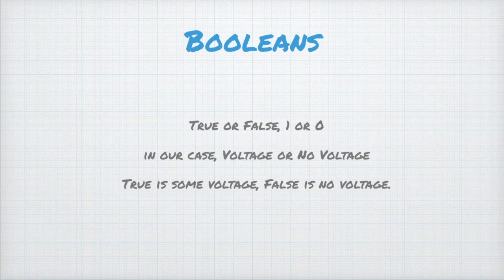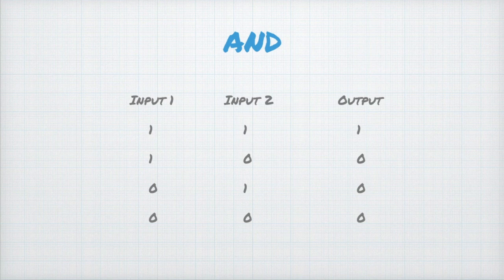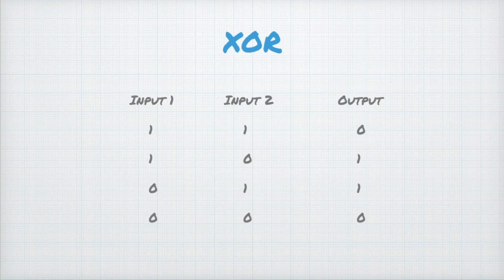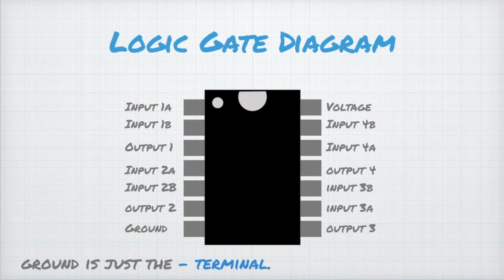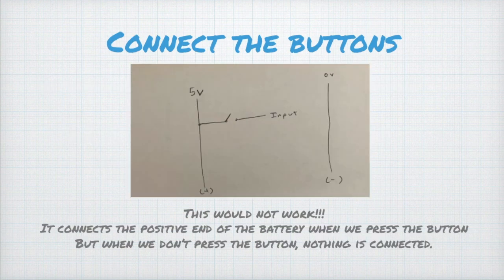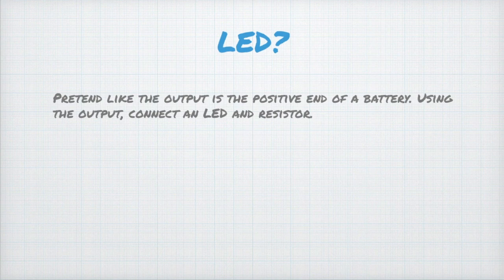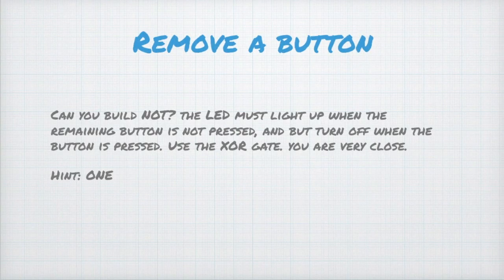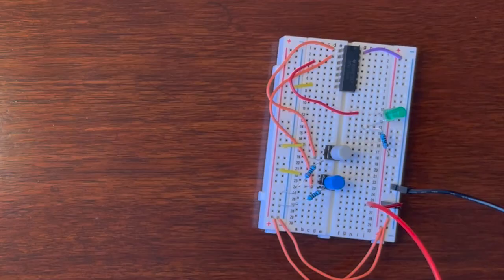Electrical Engineering Workshop (Week 3)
The third week of our electrical engineering workshop covers booleans and logic gates.